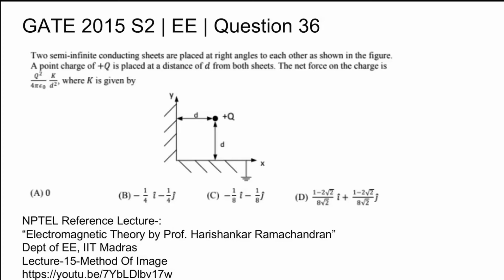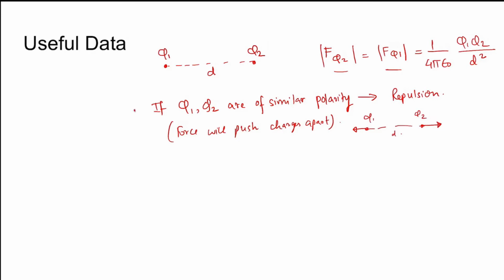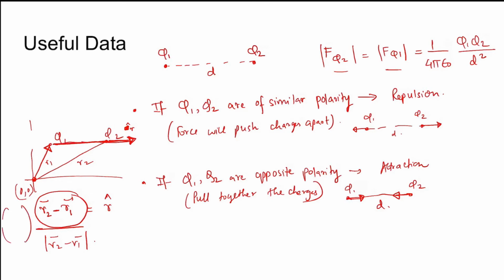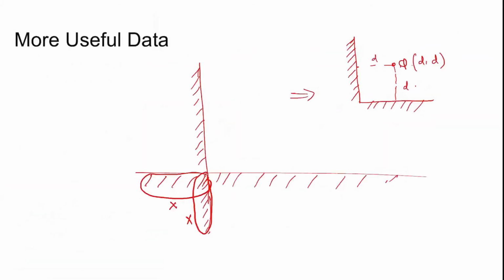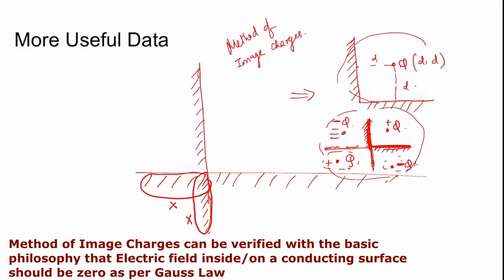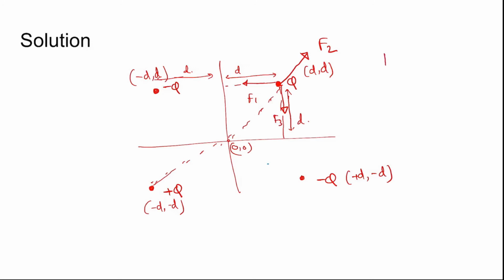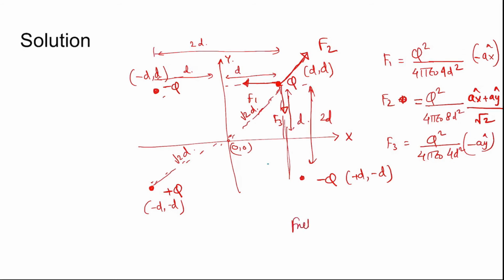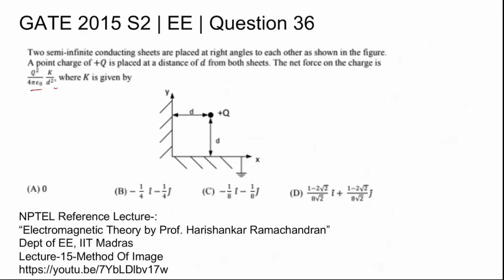Q36 EE 2015 S2